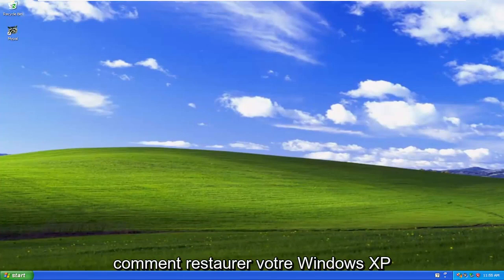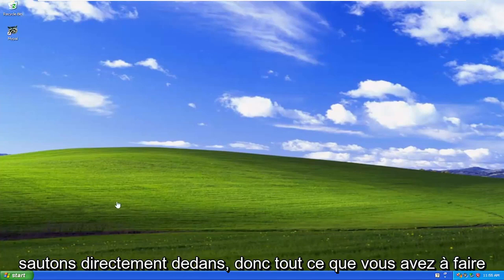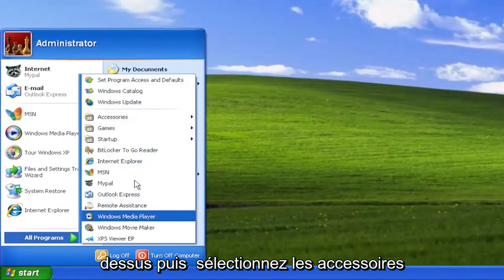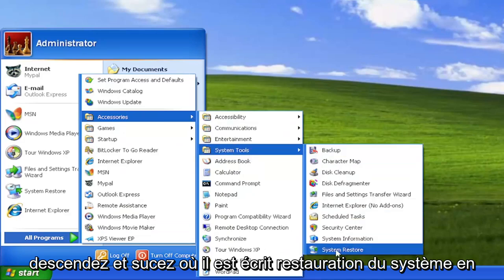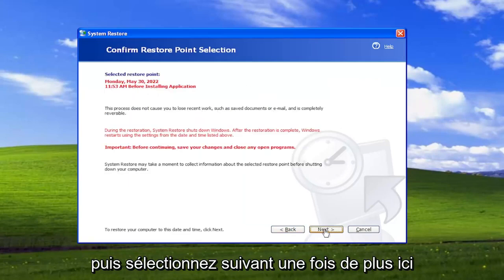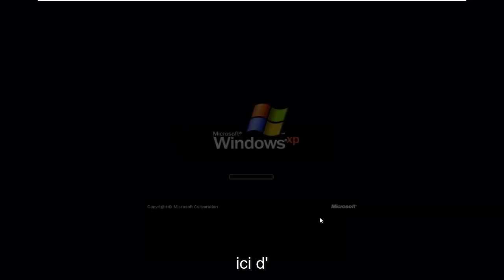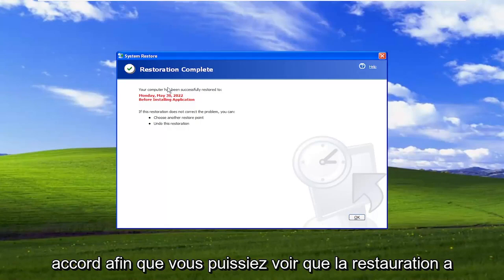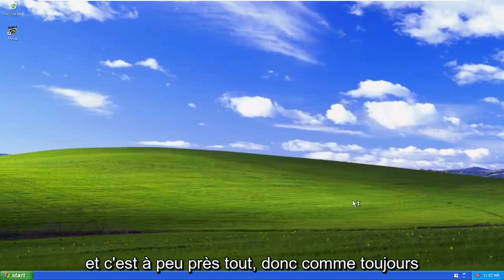Restauration du systeme sous Windows XP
Comment restaurer Windows XP à une date antérieure [Tutoriel]

La restauration du système vous permet de restaurer l'état de leurs fichiers et paramètres système. Cette action permet de corriger les mauvaises performances ou les erreurs logicielles et n'efface aucune de vos données, comme les images ou la musique. Cependant, il peut supprimer des paramètres ou des pilotes mis en œuvre après la création du point de restauration. Pour continuer, sélectionnez votre version de Windows et suivez les étapes du didacticiel ci-dessus.

Problèmes abordés dans ce tutoriel :
restauration windows XP
point de restauration windows XP
Windows XP restaurer les paramètres d'usine
restaurer Windows XP à partir d'une sauvegarde
disque de restauration windows XP
supprimer les points de restauration windows XP
restauration de windows XP à une date antérieure
Windows XP restaurer les fichiers supprimés
Windows XP restaurer les paramètres d'usine Dell
restauration et réparation de windows XP
restauration et installation de windows XP
sauvegarde et restauration de l'image système de Windows XP

Ce didacticiel s'appliquera aux ordinateurs, ordinateurs portables, ordinateurs de bureau et tablettes exécutant les systèmes d'exploitation Windows XP (Édition familiale et Professionnel) de tous les fabricants de matériel pris en charge, tels que Dell, HP, Acer, Asus, Toshiba, Lenovo, Alienware, Razer, MSI, Huawei , Microsoft Surface et Samsung.